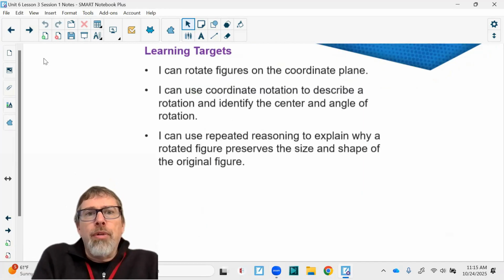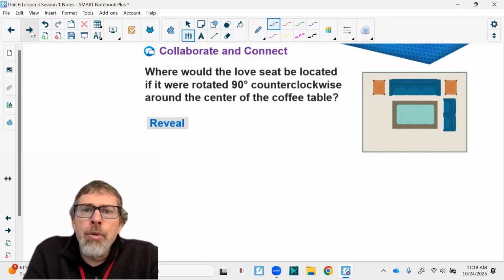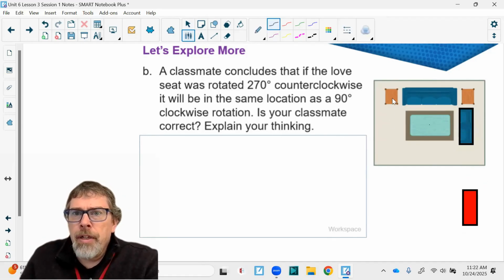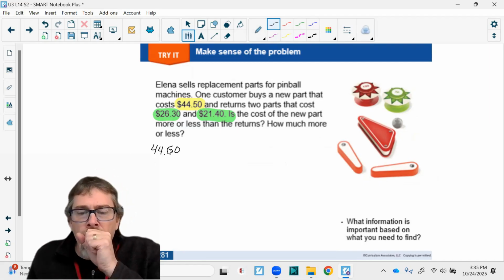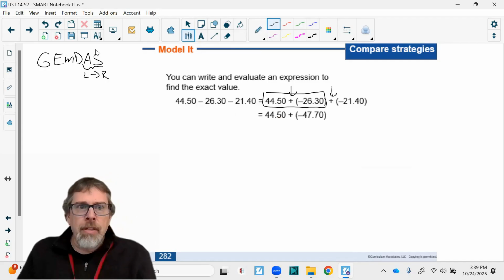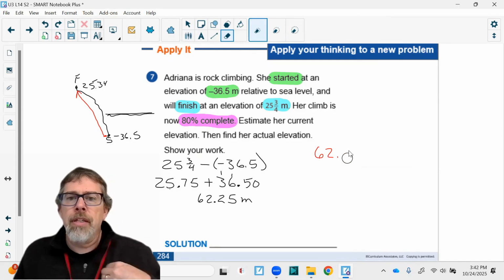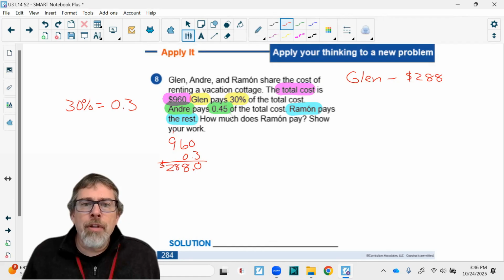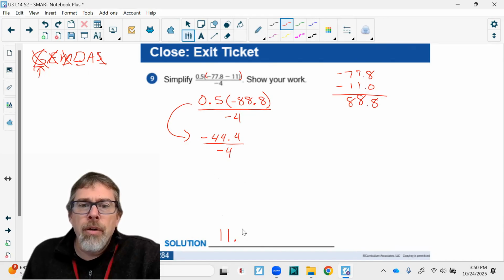McGraw Hill Pre-Algebra Unit 6 Lesson 3 Session 1 & 2 Video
Explore Rotations@math